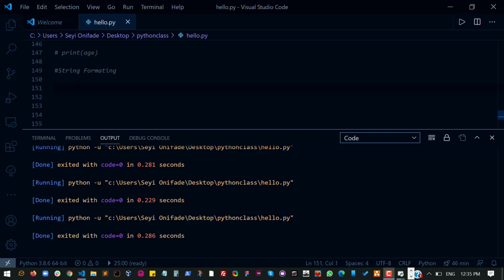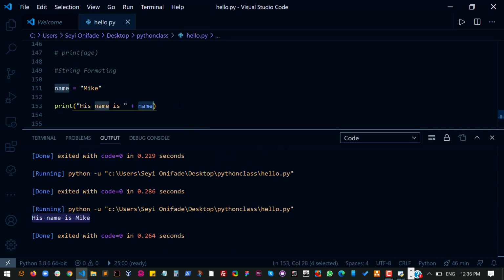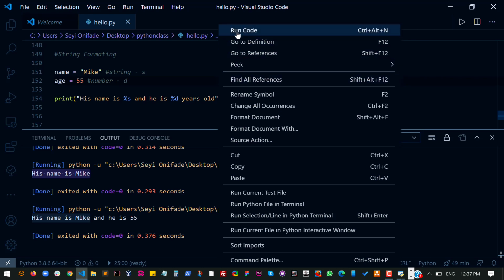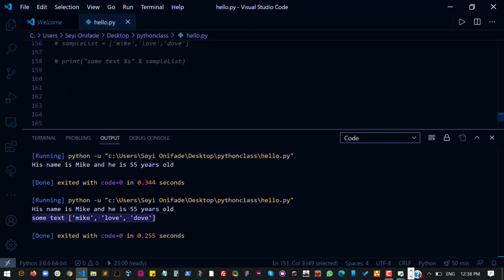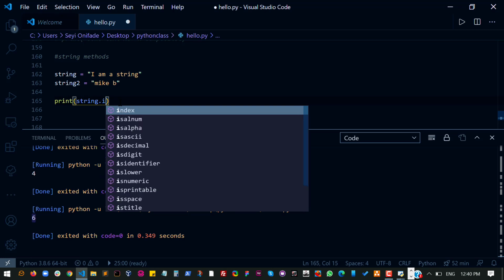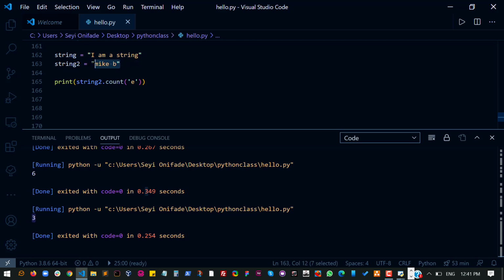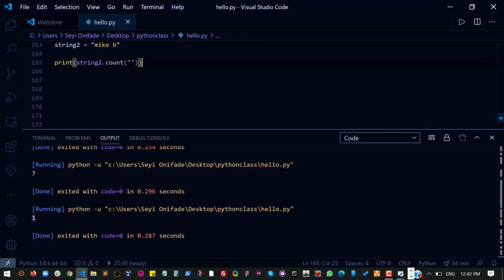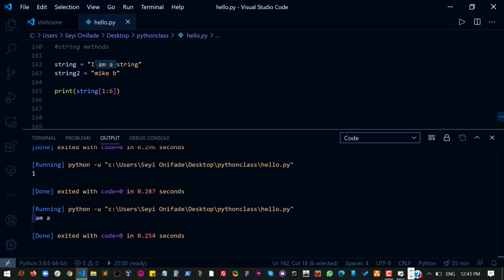Python - 11 String Methods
This video is about string formatting and other methods that can be applied to strings in Python. The speaker, Seyi Onifade, first explains string formatting, which allows you to decide how your strings are printed out. He then demonstrates how to use string formatting with variables and lists. Finally, he discusses other methods that can be applied to strings, such as finding the length of a string, finding the position of a character in a string, counting the number of occurrences of a character in a string, and creating substrings.

Key Takeaways:
- String formatting allows you to control how strings are printed out.
- You can use string formatting with variables and lists.
- You can find the length of a string using the Len function.
- You can find the position of a character in a string using the find or index methods.
- You can count the number of occurrences of a character in a string using the count() method.
- You can create substrings using the slicing operator.